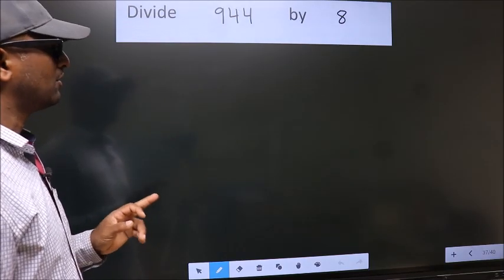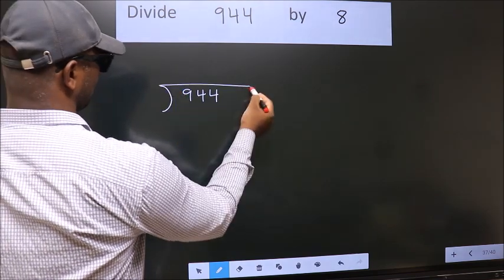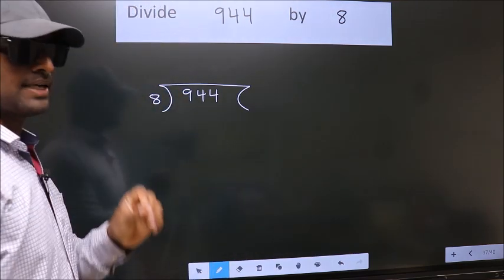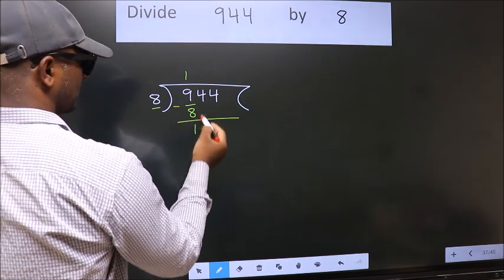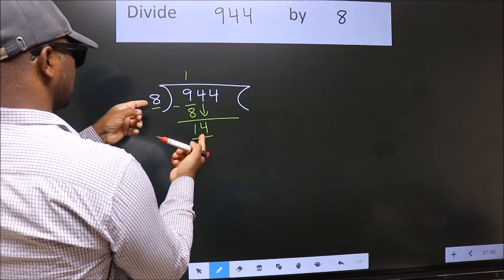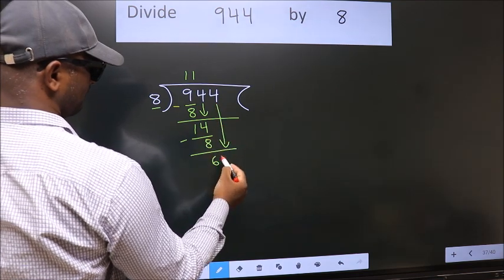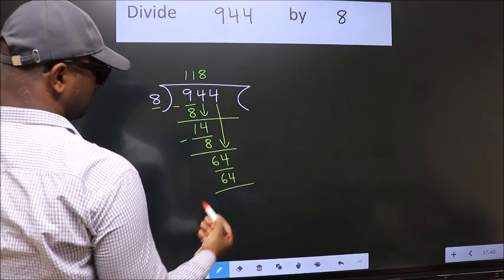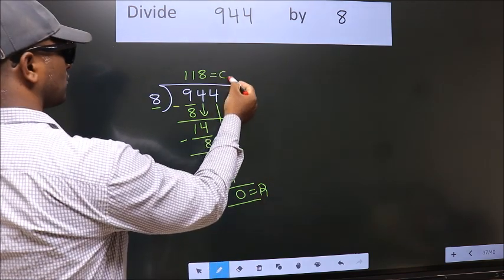Divide 944 by 8